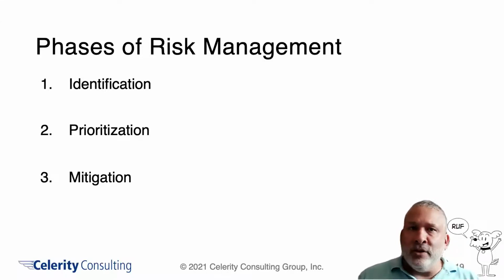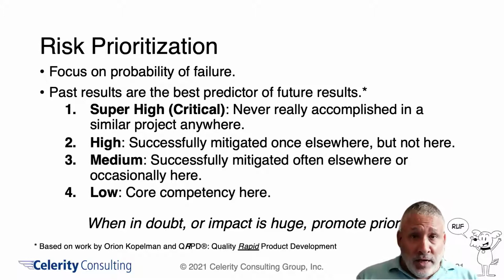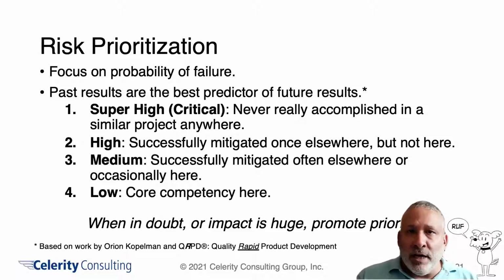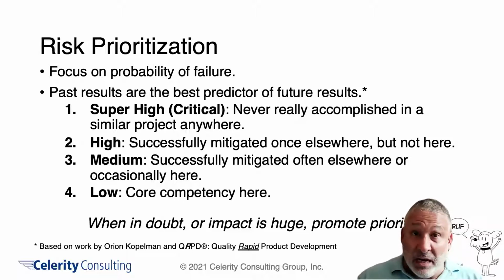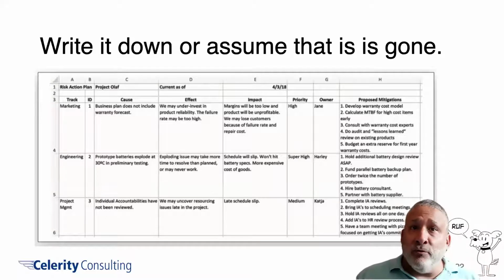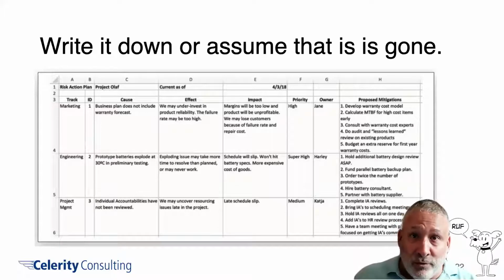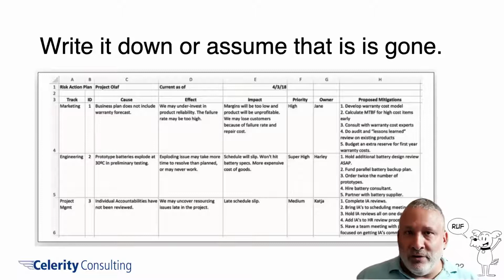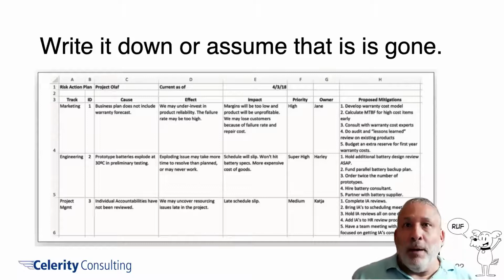Risk Up Front – Meaningful Milestones and Return on Resources in Life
talks about identifying and navigating risk up front as you move on the path to commercialization.